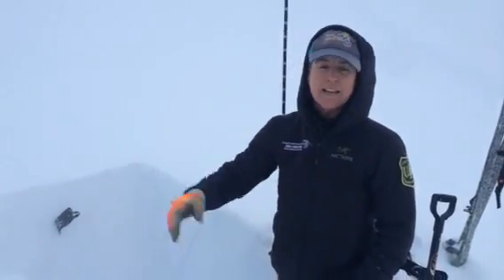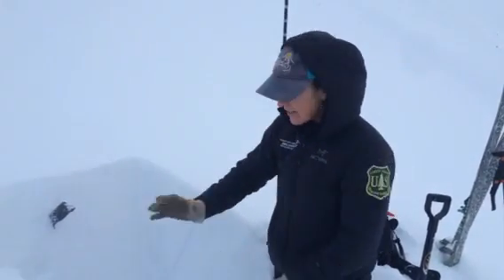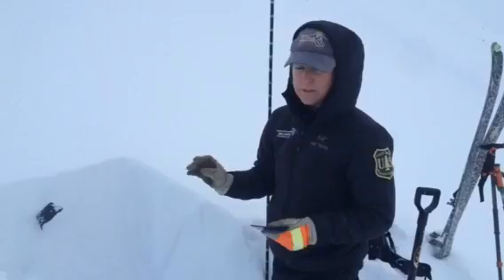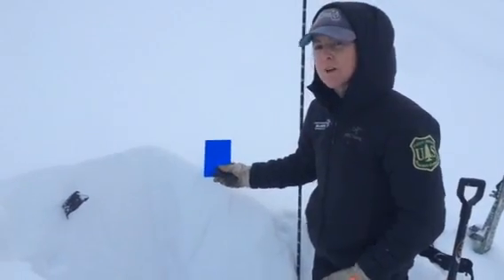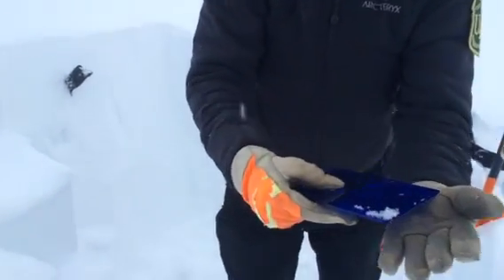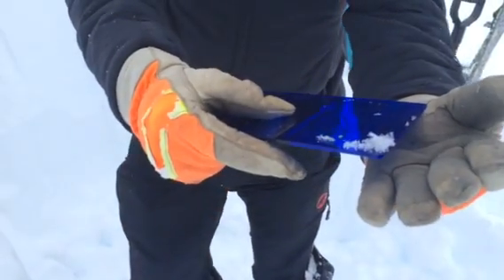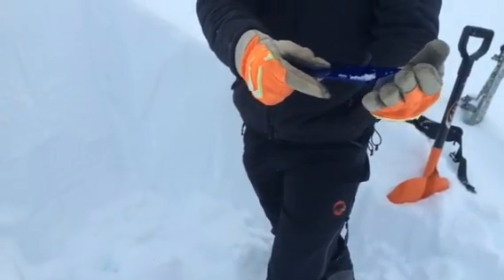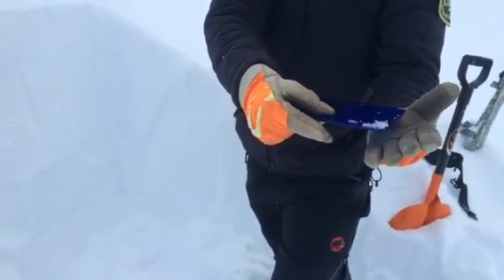12-13-14 surface conditions pre-storm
Tracking weak snow on the surface of the snowpack (mainly surface hoar) as a storm rolls in. A foot or more of snow is forecast to hit the region in the next 24-48 hrs. This is at elevations above 2500 feet - rain likely below 2500 feet.